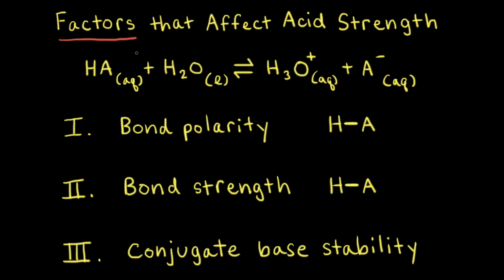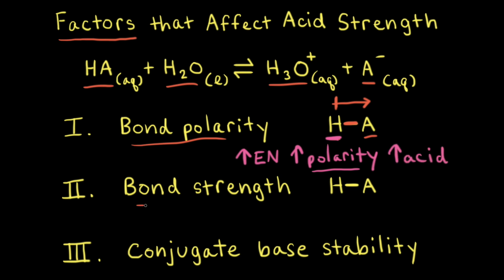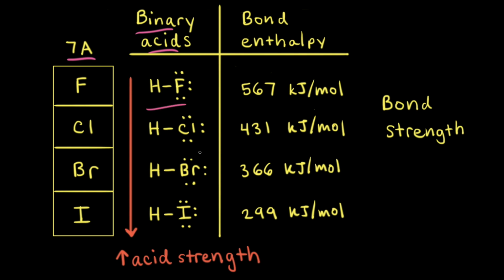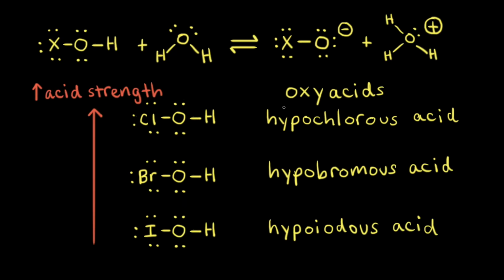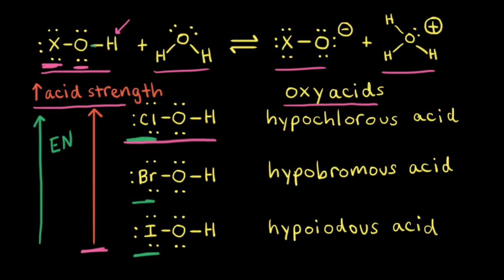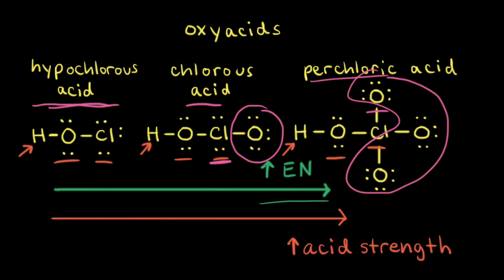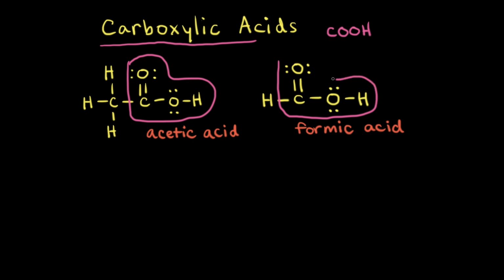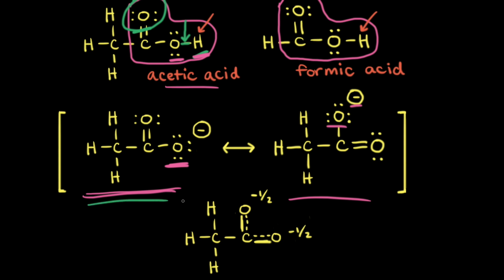Factors affecting acid strength | Acids and bases | AP Chemistry | Khan Academy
The relative strength of an acid can be predicted based on its chemical structure. In general, an acid is stronger when the H–A bond is more polar. Acidity is also greater when the H–A bond is weaker and when the conjugate base, A⁻, is more stable. View more lessons or practice this subject